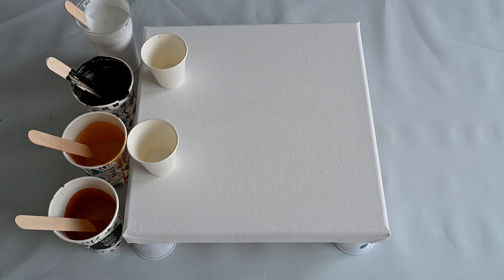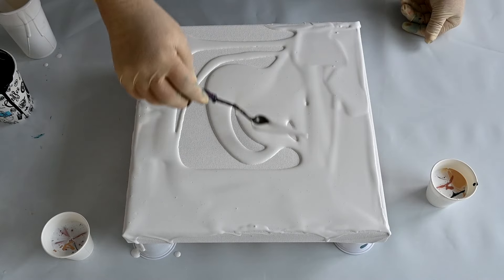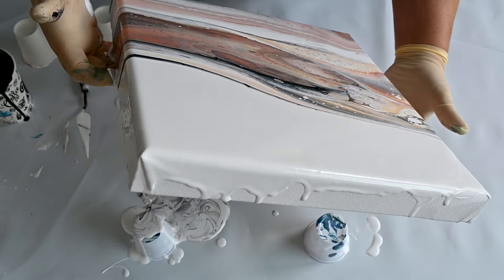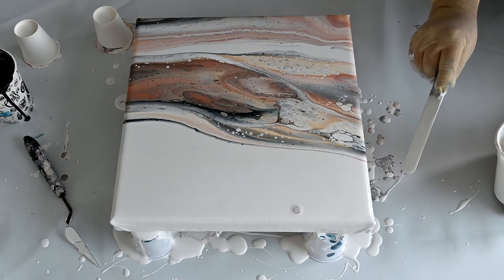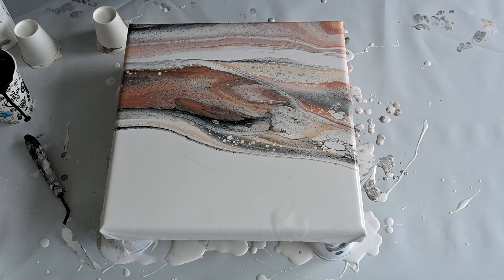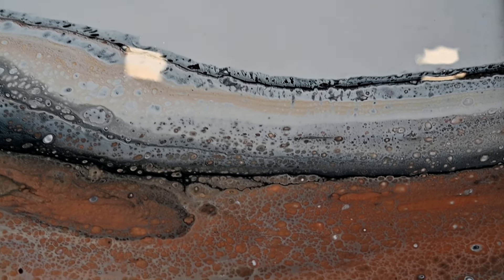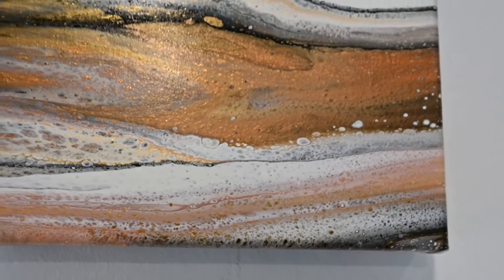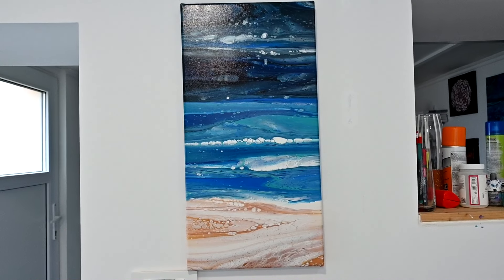Mesmerizing Gold & Bronze & Black & White Acrylic Pouring Art: Traveling Flip Cup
Watch as I create a stunning gold and bronze acrylic pour using the traveling flip cup technique. This mesmerizing art process is sure to inspire your next creative project!

Join me as I explore different color combinations and techniques that will make your artwork truly unique.

About Artist:
Fiona Art is a well-known fluid artist residing in Slovenia, who has garnered international recognition for her work.
She is renowned for her innovative techniques, having introduced methods such as the "flower dip," "reverse flower dip," and "bottom cup acrylic pours," among others. She is known for her unwavering commitment to pushing the boundaries of her craft and her dedication to exploring new artistic horizons.
One of Fiona's standout qualities is her exceptional use of color. Her ability to harmonize and use color in a captivating manner adds depth and emotion to her artworks. Her creations are not only visually striking but also emotionally resonant, each telling a unique story.
Her influence extends beyond her own artwork, as she inspires aspiring artists worldwide. Her commitment to advancing fluid art, coupled with her mastery of color, makes her a prominent figure in the global fluid art community.